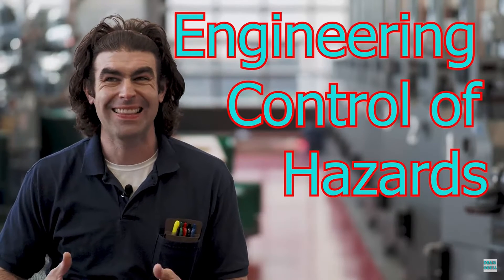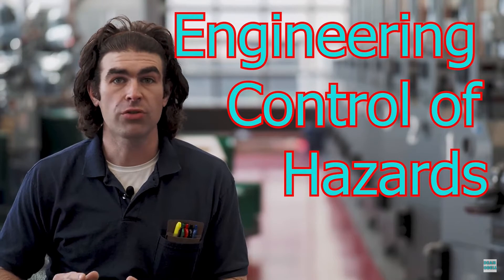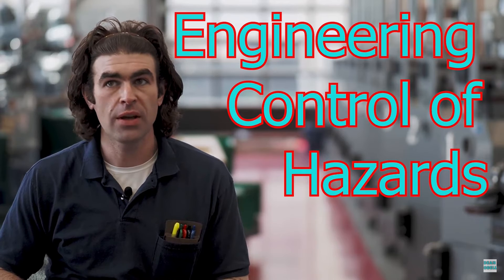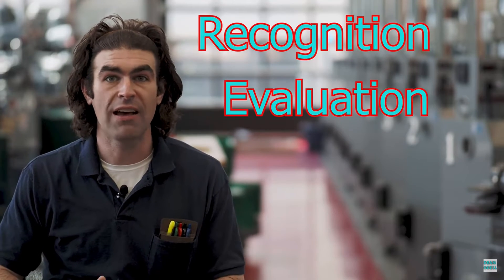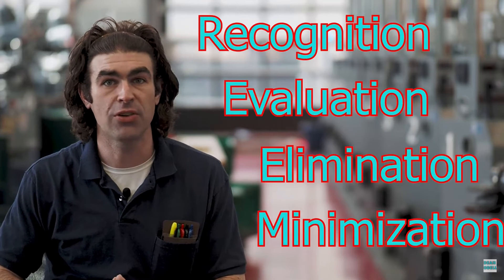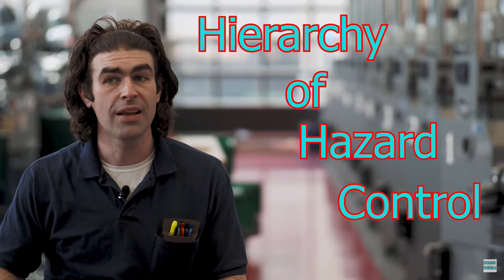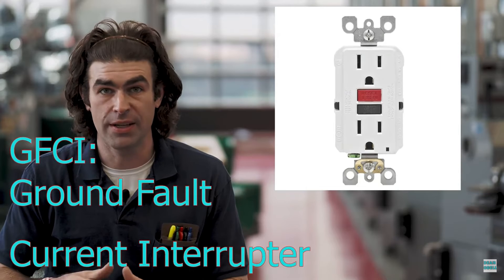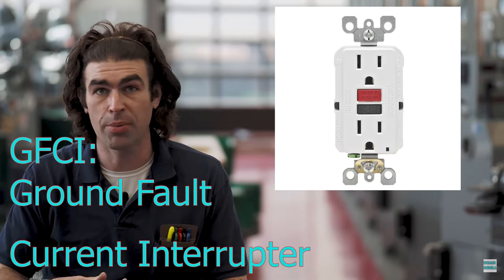Administrative Controls and Engineering Controls